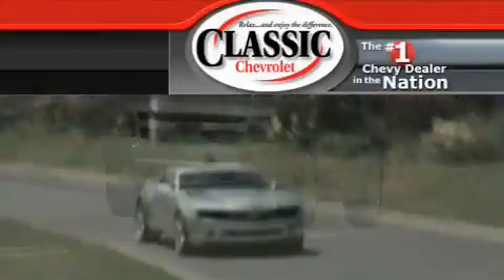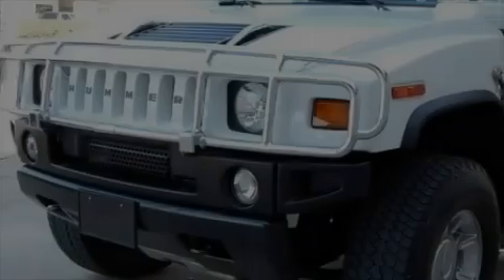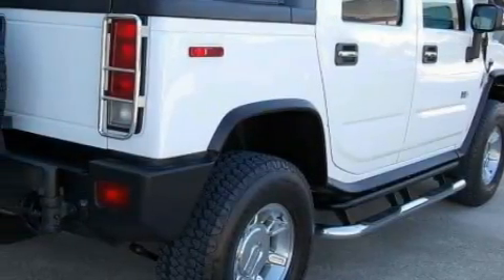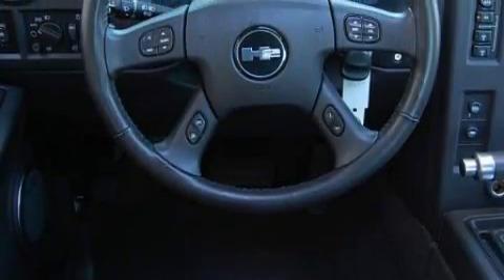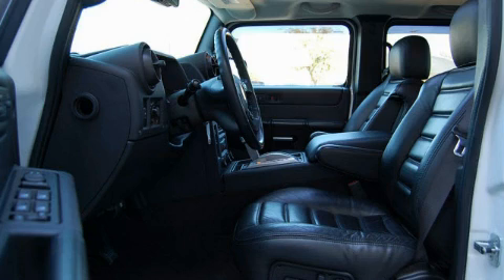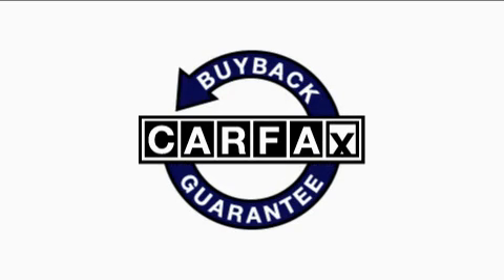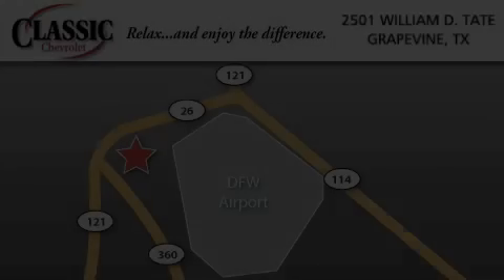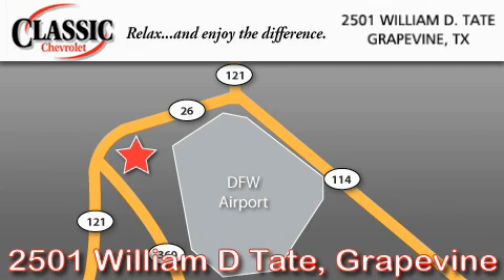2007 HUMMER H2 Arlington TX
Year: 2007
 Make: HUMMER
 Model: H2
 Engine: Gas V8 6.0L/366
 Trans.: Automatic
 Exterior: Birch White
 Miles: 29,810
 Interior: Black

 2007 HUMMER H2 Grapevine TX